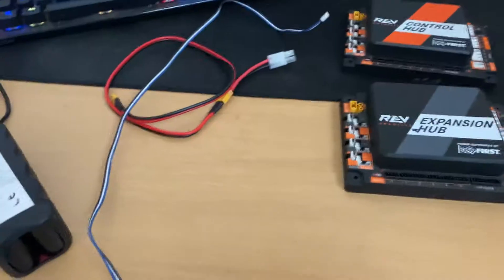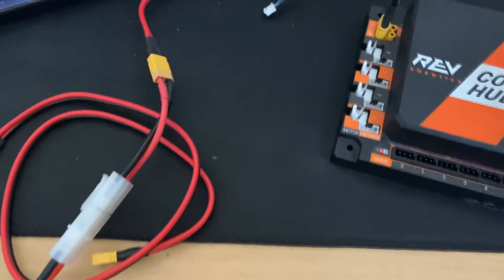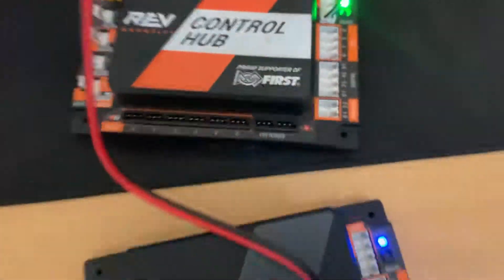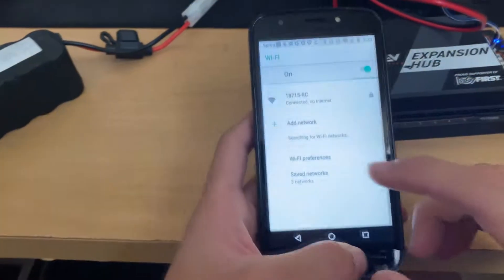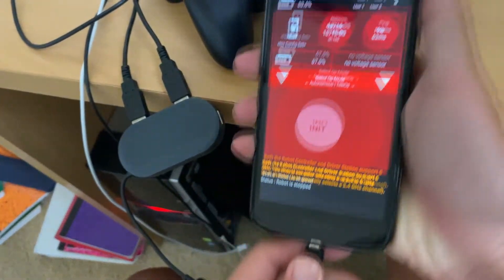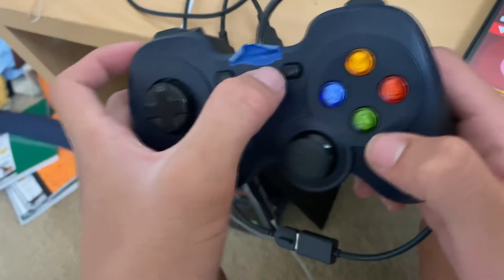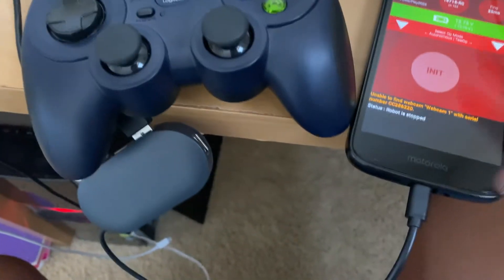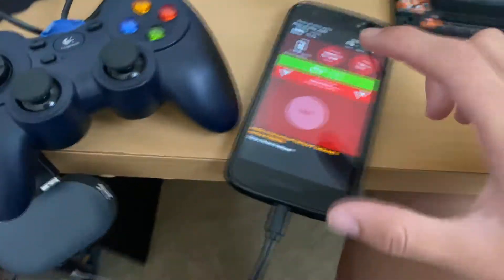FTC Programming Tutorial (Episode 3: Setting Up Your Control Hub)